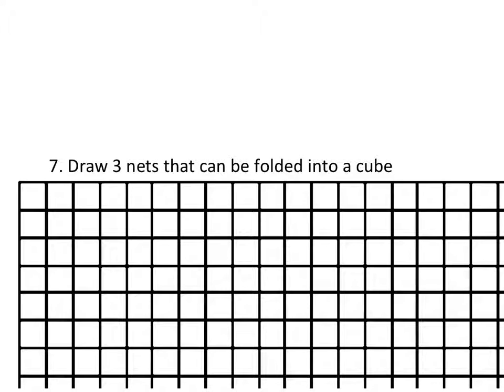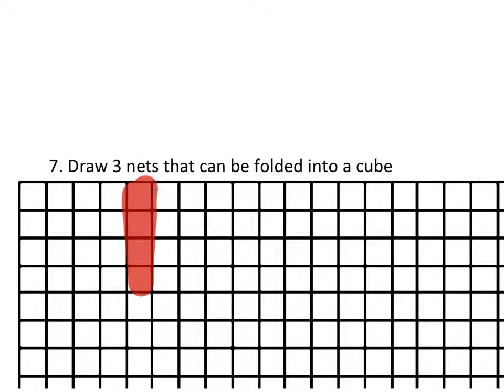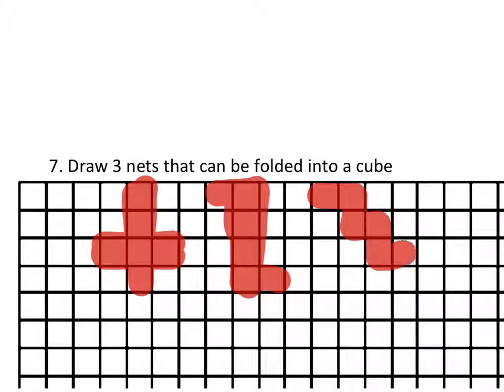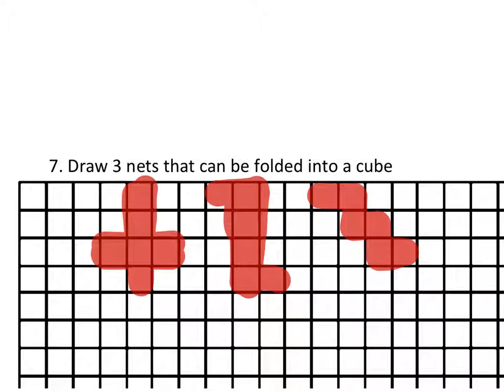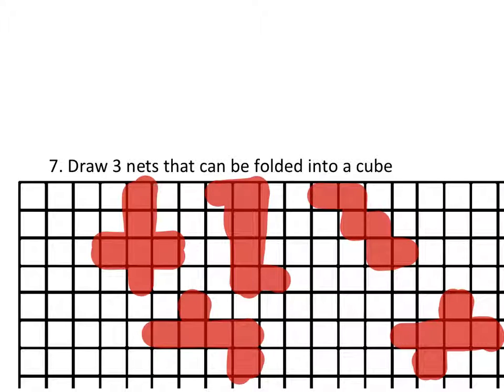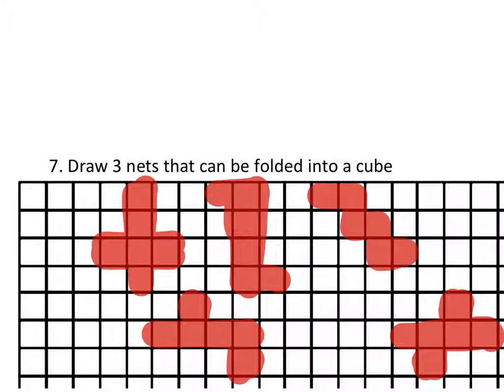How to Draw the Net/Flat Pattern for a Cube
The problem:
Draw 3 nets that can be folded into a cube